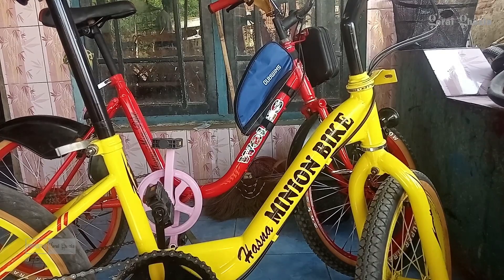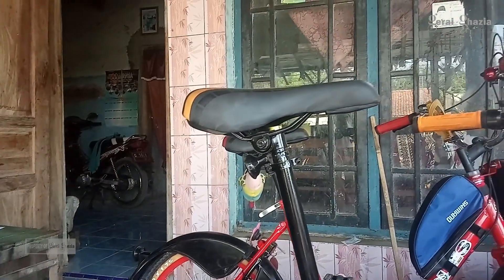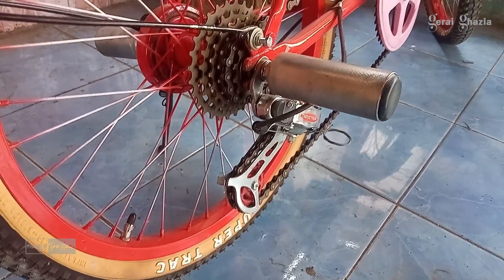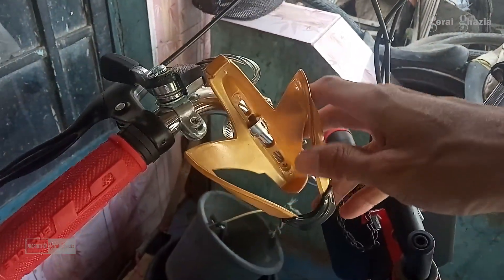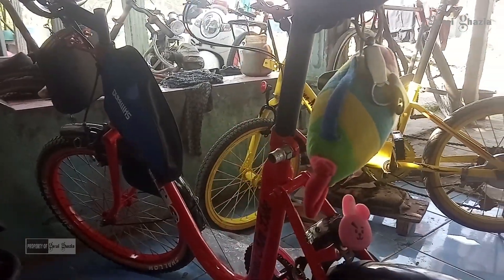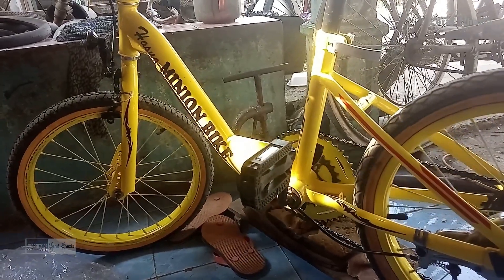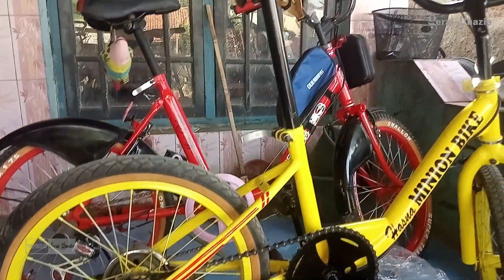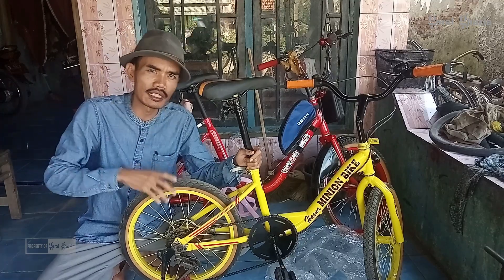REVIEW SEPEDA MINION 20" DAN SEPEDA MINION 18" SEMUA TAMPIL KEREN DAN ELEGAN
Doakan kami agar terus berkarya untuk Sahabat Gerai Ghazia

🎵 Track Info:

Title: Safety Net by Riot
Genre and Mood: Country & Rakyat | Bahagia

Title: Bed and Breakfast by The 126ers
Genre and Mood: Pop | Tenang